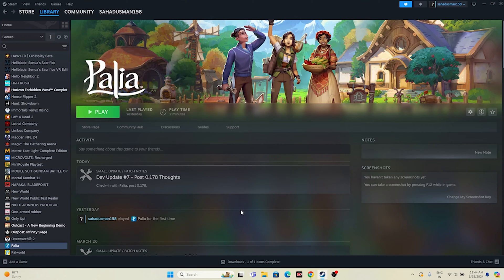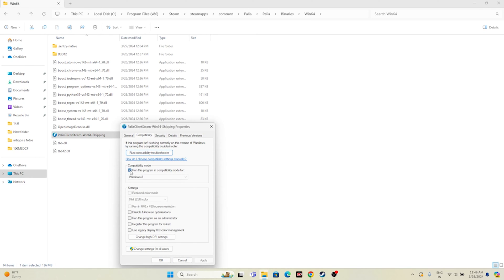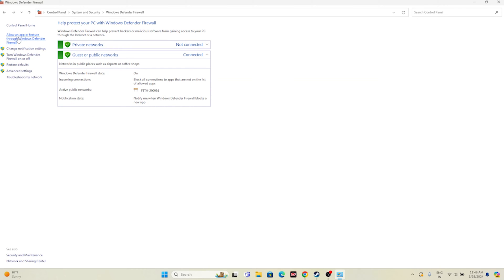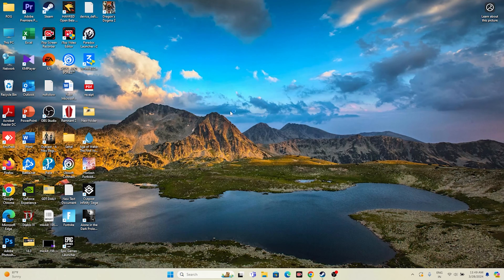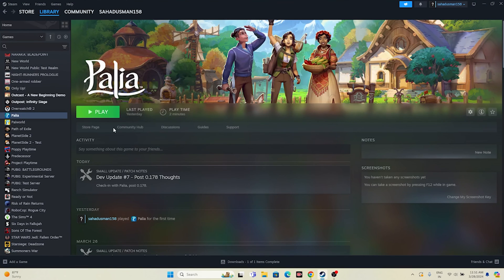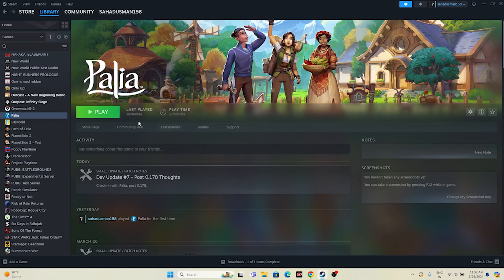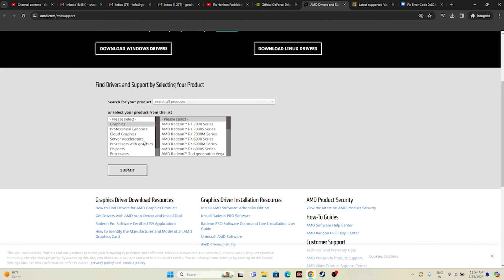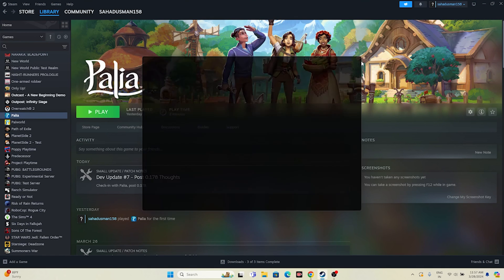How to Fix How to Fix Palia Freezing, Stuttering, lagging, FPS Drop and Black Screen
Palia's open beta testing has finally kicked off, and its worldwide release is scheduled for the Winter 2023. As an open-world game, you are more likely to run into infamous issues like stuttering and freezing